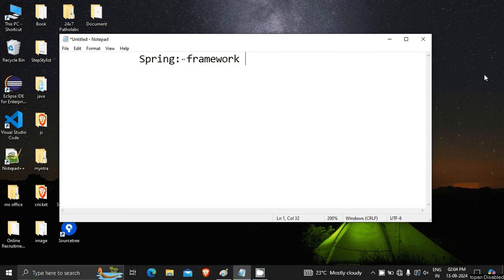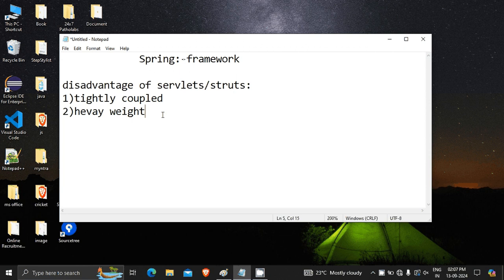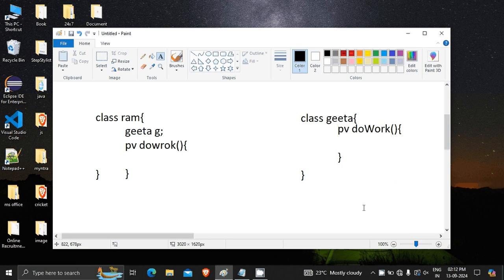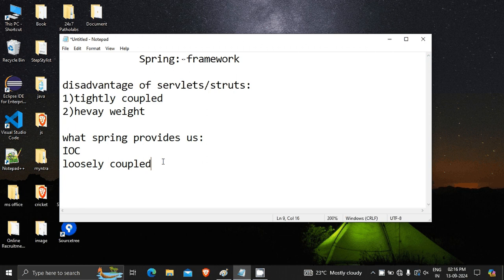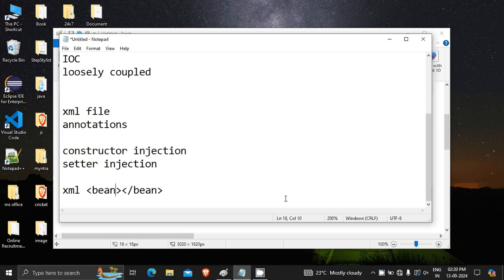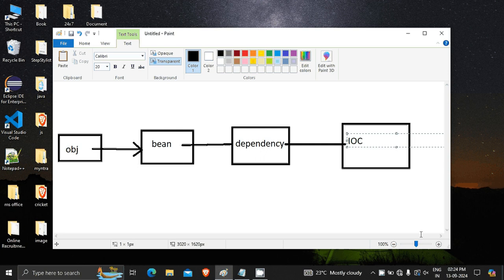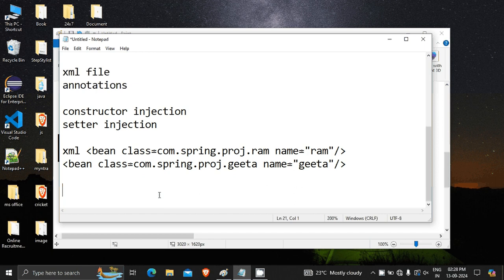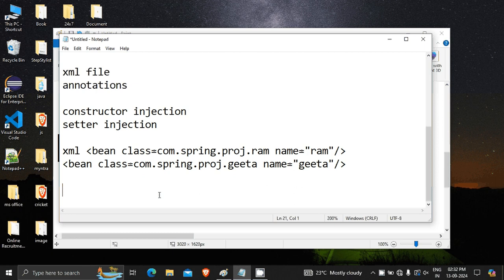Spring and Spring boot Overview: A Comprehensive Guide.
Welcome to this comprehensive guide on Spring and Spring Boot! Whether you're a beginner or an experienced developer, this video covers everything you need to know to get started with these powerful frameworks.

🔹 Spring Framework – Learn about the basics of the Spring ecosystem, its core features, dependency injection, and how it simplifies Java development.

🔹 Spring Boot – Explore how Spring Boot revolutionizes Spring-based apps by providing auto-configuration, embedded servers, and rapid application development with minimal setup.

In this video, you'll learn:

The key differences between Spring and Spring Boot
How Spring Boot simplifies Spring project development
Step-by-step examples of building Spring Boot applications
Real-world use cases of Spring Boot in modern microservices architecture
By the end of this video, you'll have a solid understanding of how Spring and Spring Boot can supercharge your Java development.